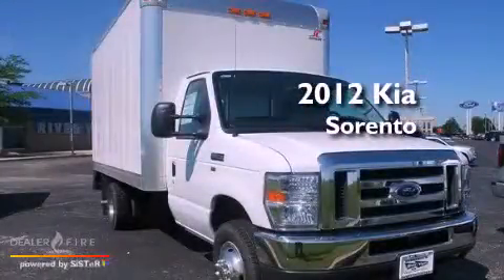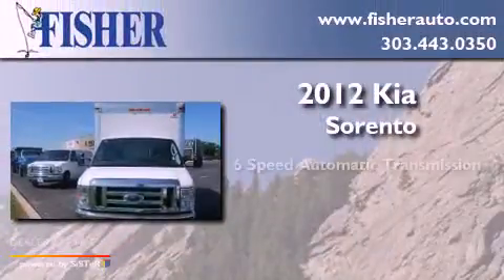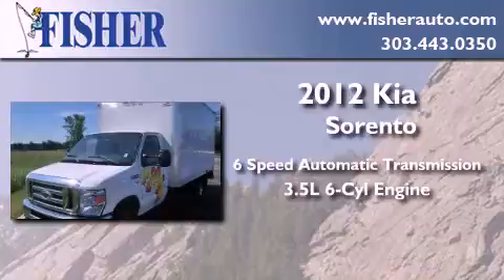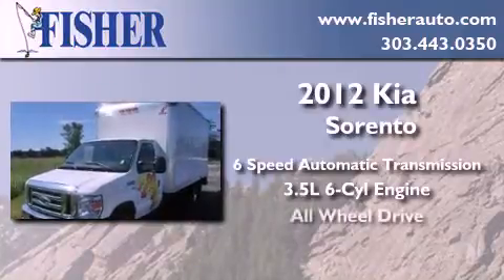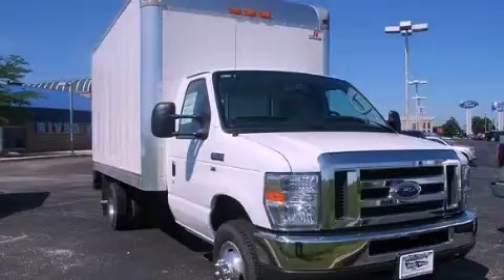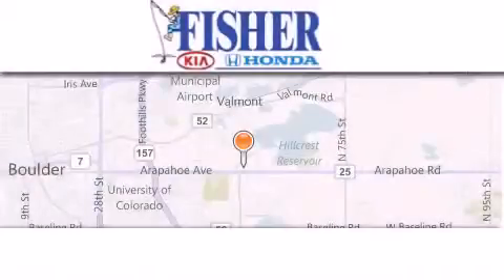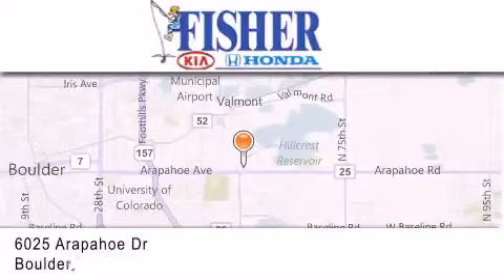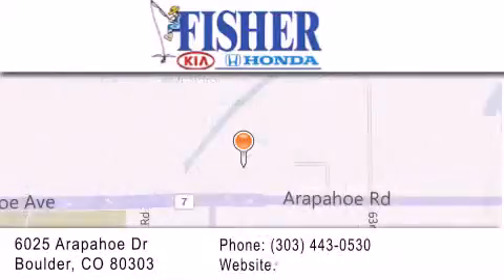2012 Kia Sorento Denver CO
Year : 2012
 Make : Kia
 Model : Sorento
 Engine : gas v6 3.5l/212
 Trans . : automatic
 Exterior : black
 Miles : 7
 Interior : black
 Stock : 12730

 2012 Kia Sorento Boulder CO